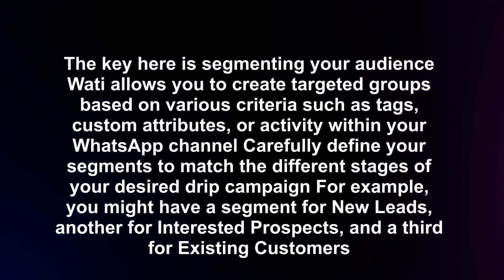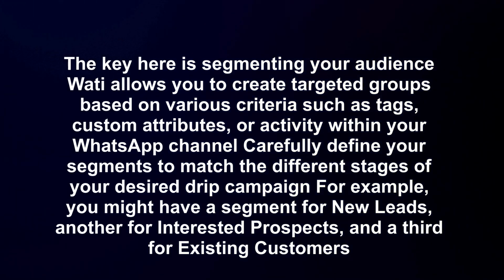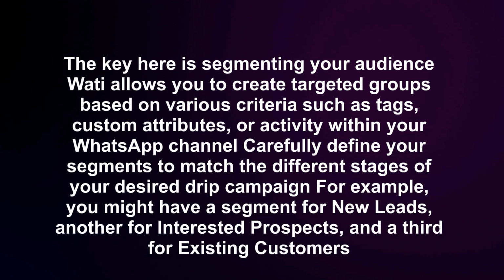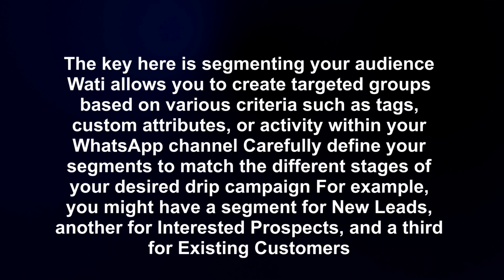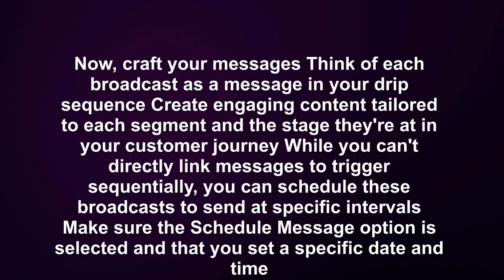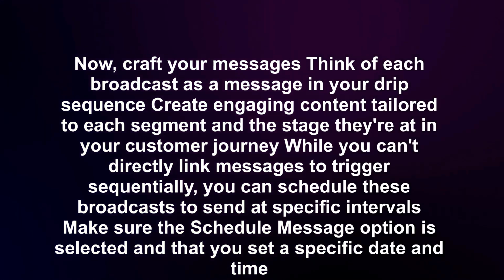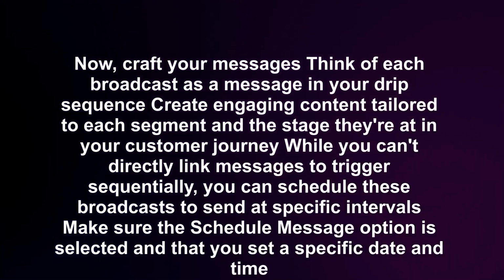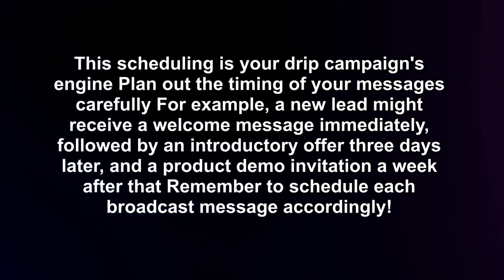Can We Do Drip Campaigns on Wati - GUIDE!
Can We Do Drip Campaigns on Wati investigates the feasibility of running drip campaigns within "Wati," exploring features or integrations that allow automated, sequential messaging to nurture leads, educate customers, or drive conversions.

00:00 Intro
00:09 Using Broadcast Feature
00:26 Segmenting Your Audience
00:42 Craft Your Messages
00:56 Scheduling
01:09 Integrating with Zapier
01:22 Monitor Your Results